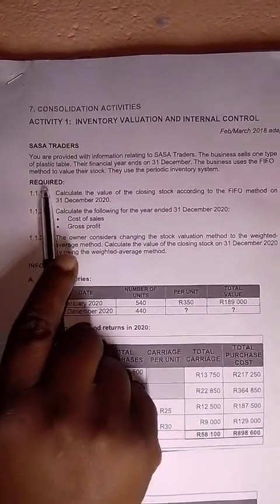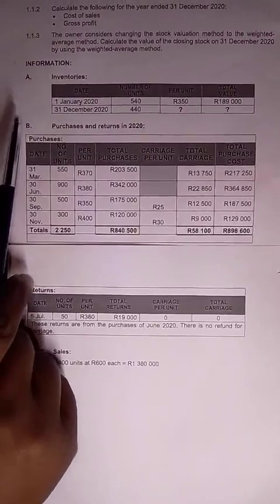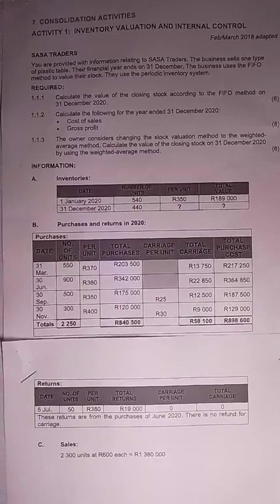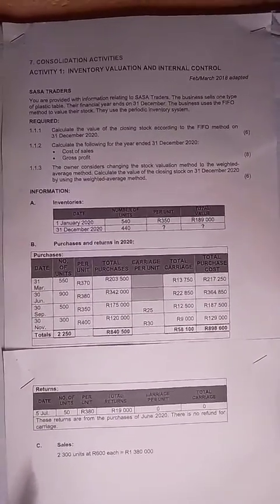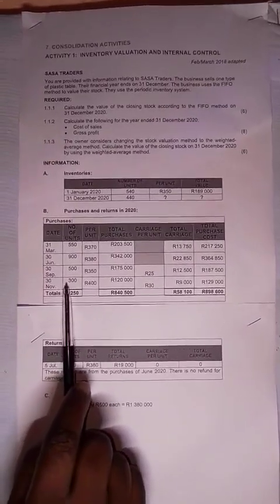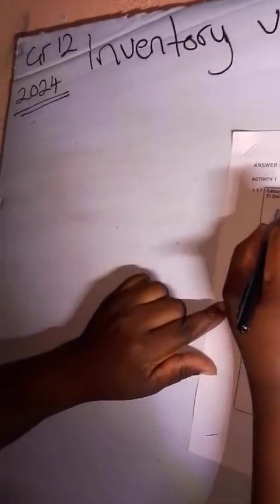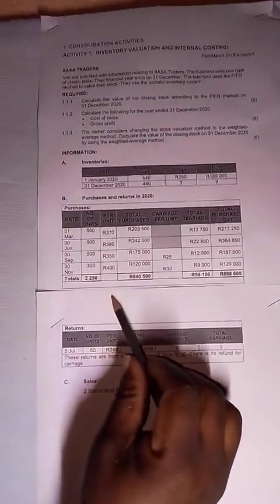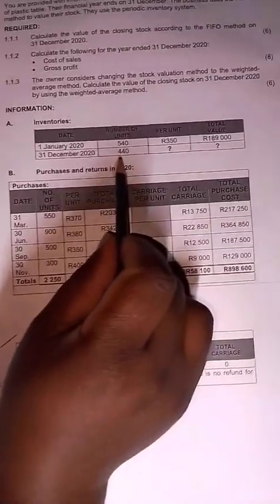grade 12 Inventory valuation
inventory valuation, FIFO & WAV